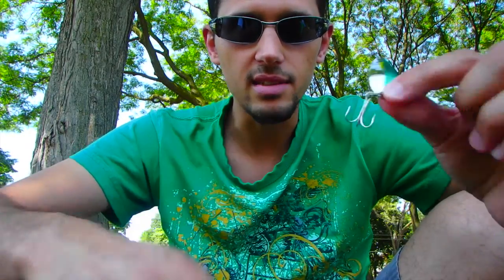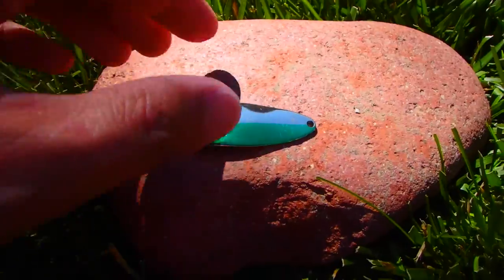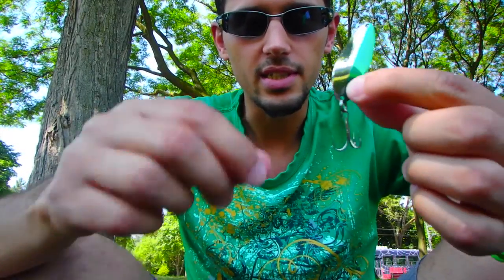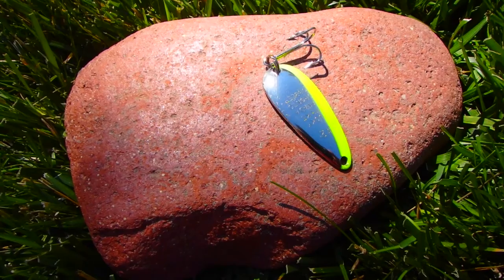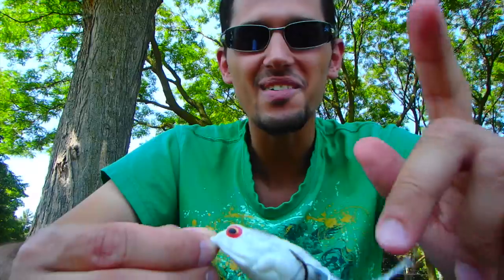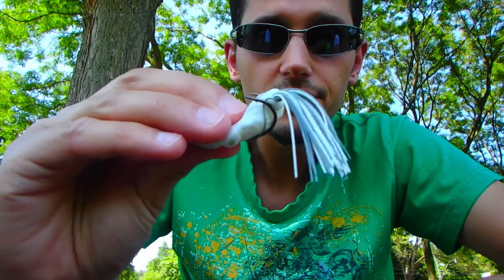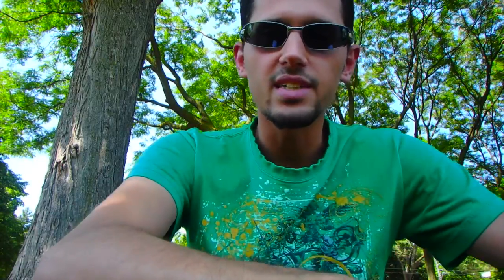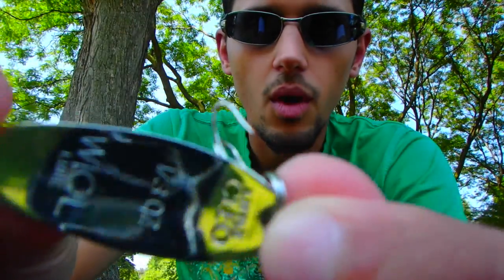Can I Just Talk About Lures for a Second?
First episode of 'Tackle Talk'.

I wanted to talk about the lures I used while fishing at WestArm, but no one was around. Am I the only one who thinks lures are great?!

Here are three helpful lures that I use on the lake!